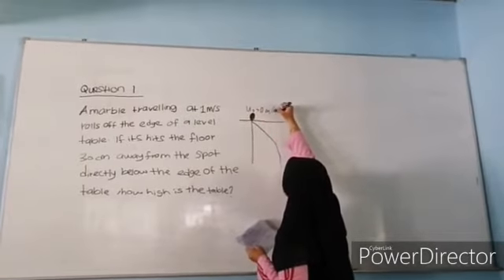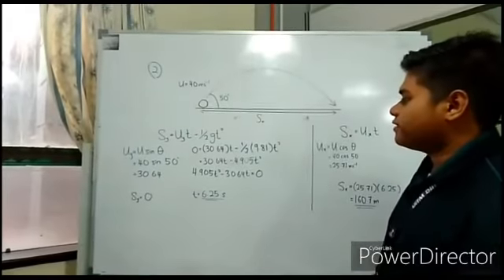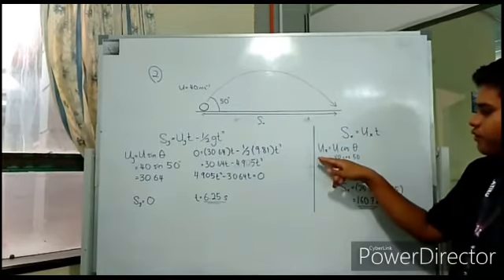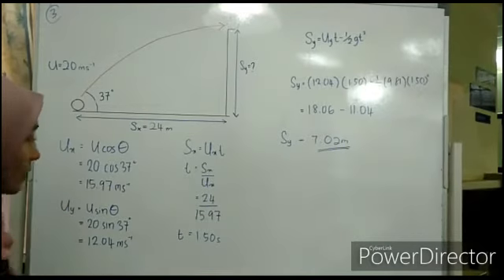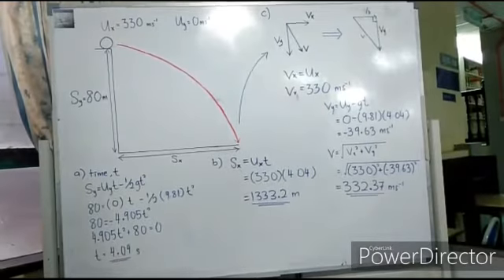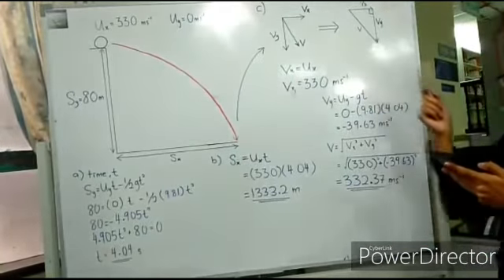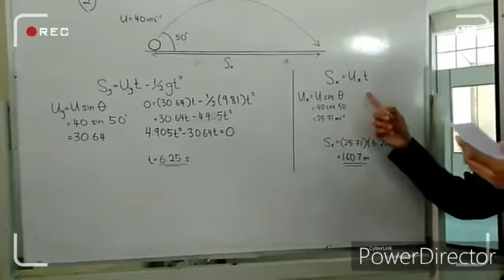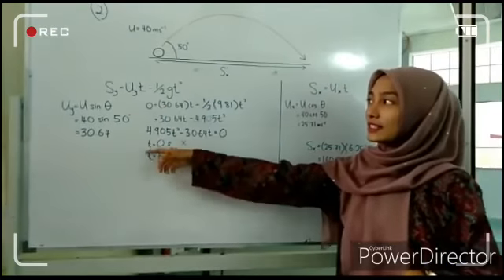Chapter 4 : Two dimensional motion